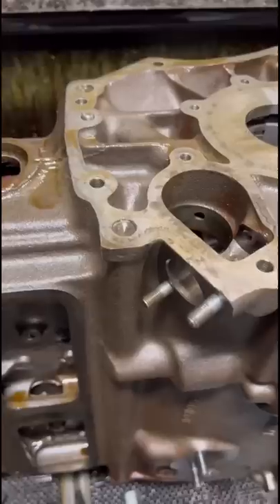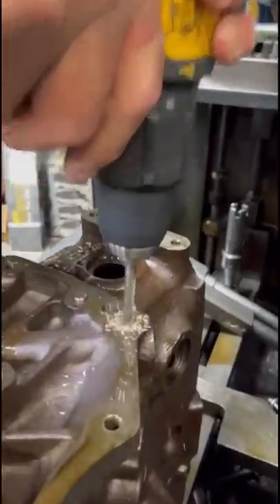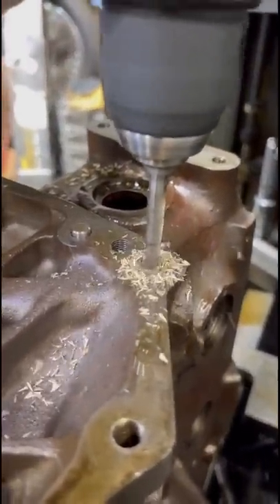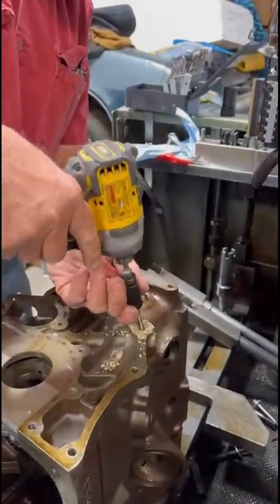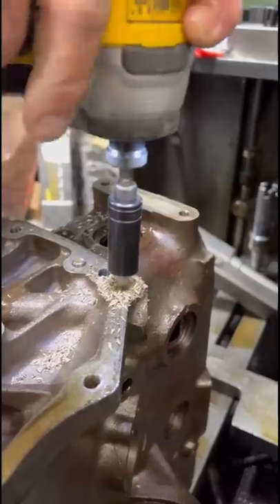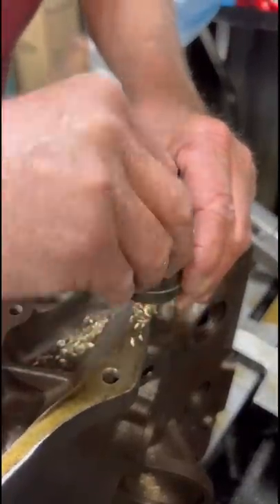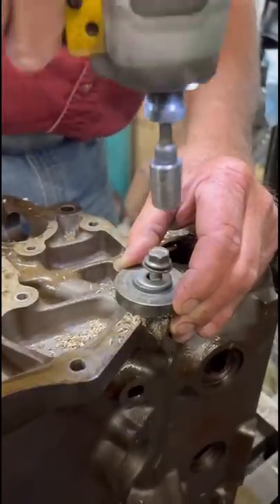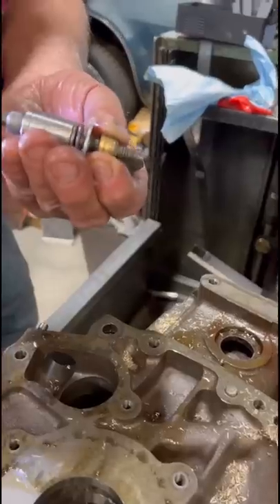How To Remove Press Fit Brass Oil Galley Plugs The Easy Way